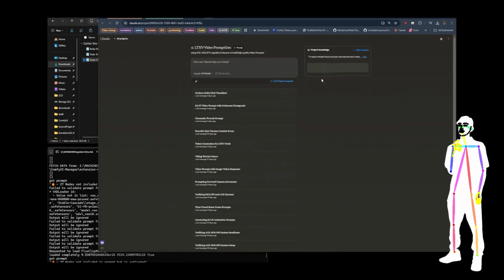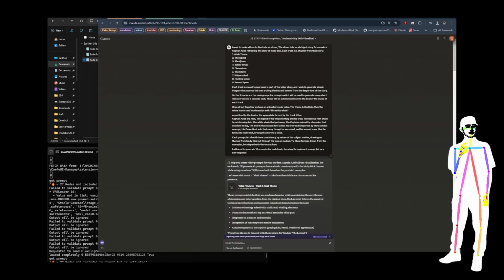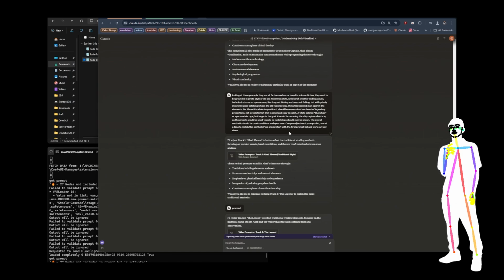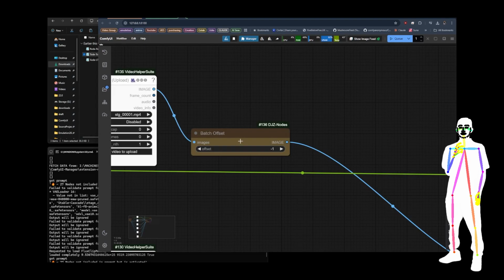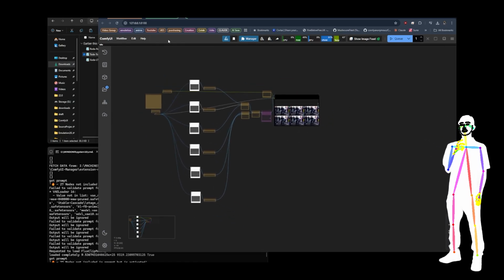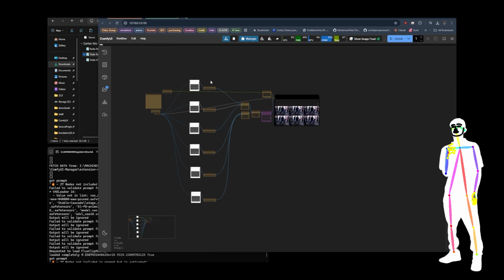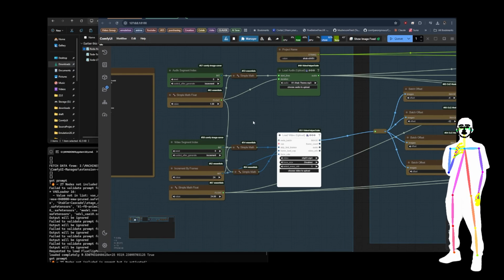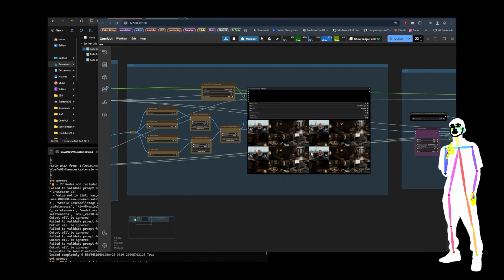How it was Made | VideoGrid AMV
I always post my results in full, errors and mistakes included. You can see that way all the changes I'll make as we discuss what worked and what could be improved, such as writing new nodes and the difference in curation, all the video was used in the last AMV. The concept was simply to "use AI video to illustrate the AI music" with a 24 hour turnaround as a challenge. This was not to hard to pull off, but lots could have been done differently to make it better.

Ways to improve it:
- less/shorter tracks
- imrpoved track progession
- curated video clips
- Hi-res and less dense video grids
- different audio reactive elements

ways to improve the process:
- improved video captions
- new nodes to cut down on time

Thanks to everyone who dropped into the LIVE show where we discussed all of this and look forward to the next one ;)